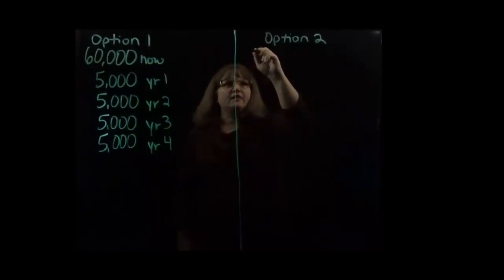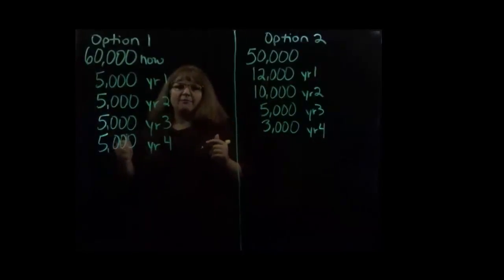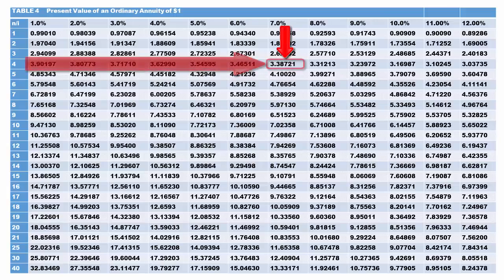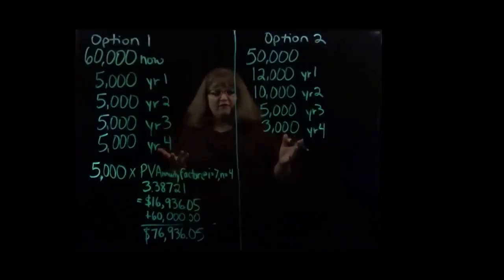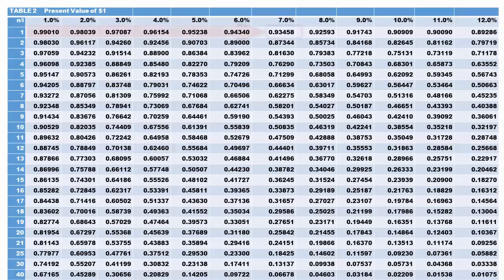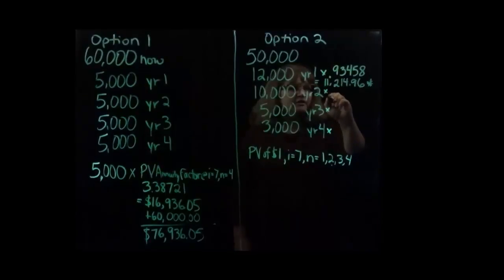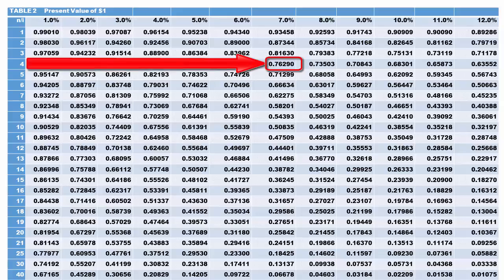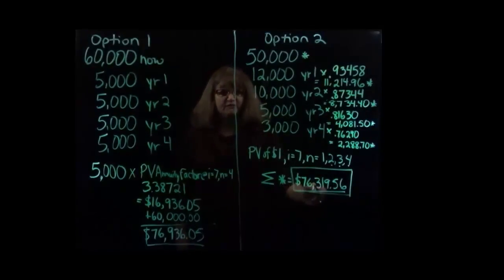DunnIntAcct_Gopherlakers_ComparingAssetPricingOptions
Dr. Cheryl Dunn from Grand Valley State University demonstrates an intermediate financial accounting problem in which a company compares the present value of two asset purchase payment options to determine which is the lowest cost option.